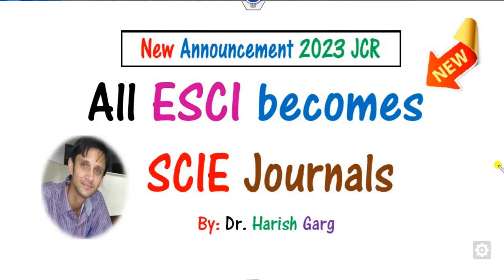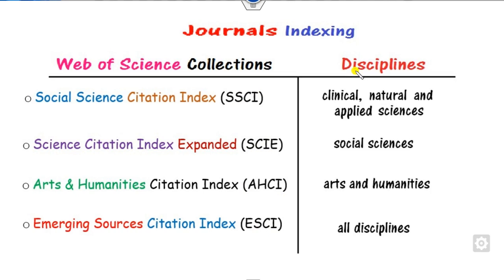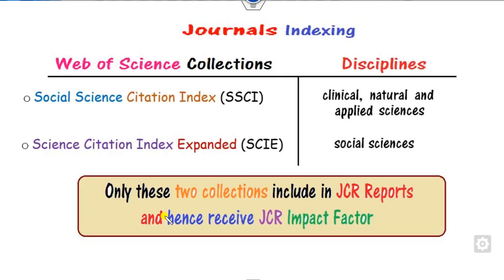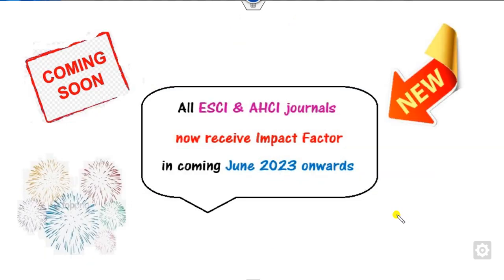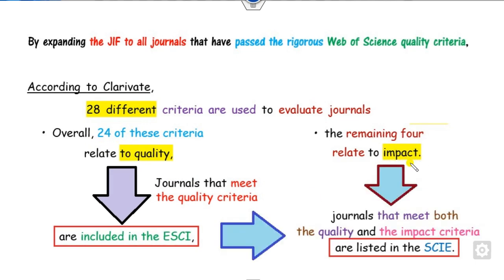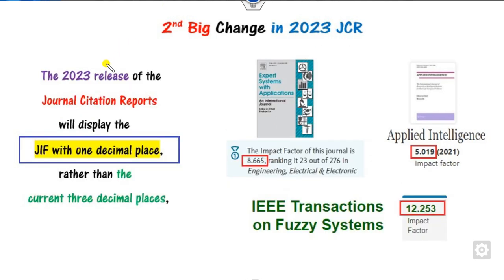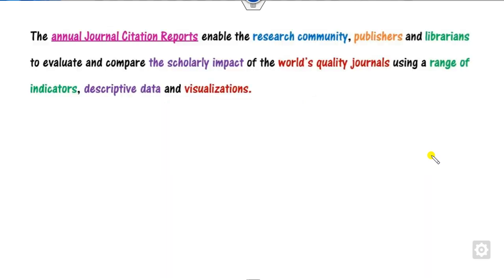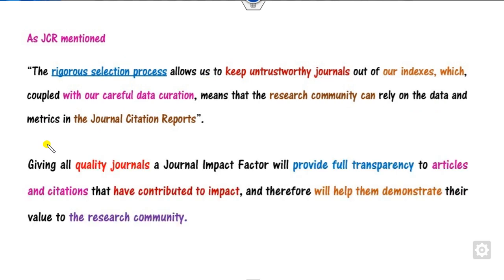New JCR Anounments June 2023| All ESCI journals become SCIE journals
This lecture will explain the new JCR formula to compute the impact factor of the journals.